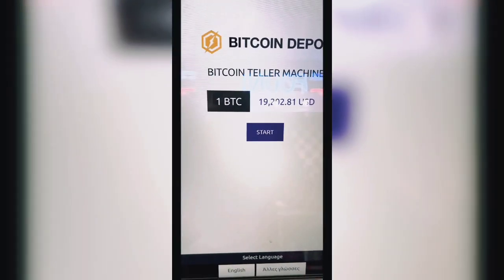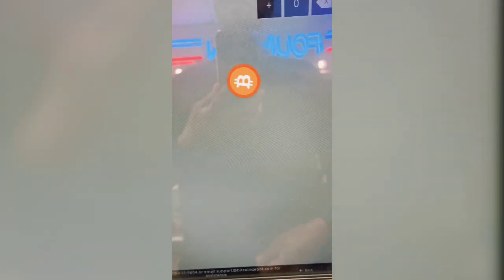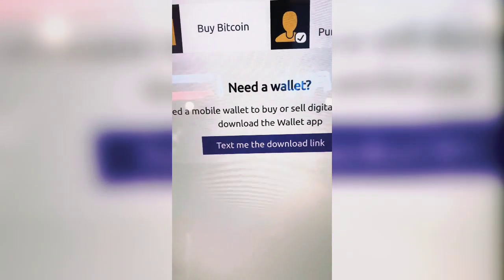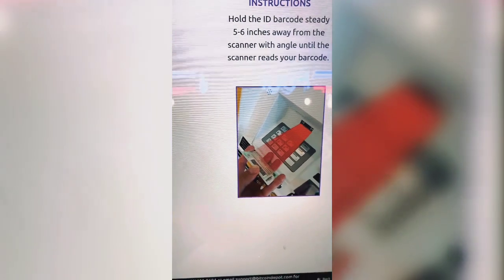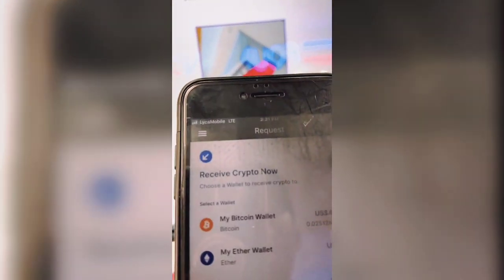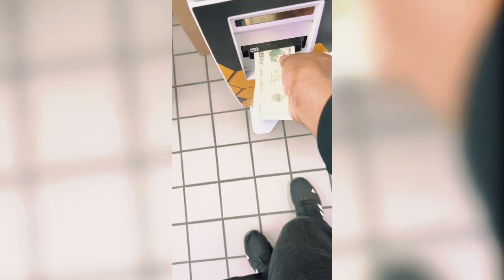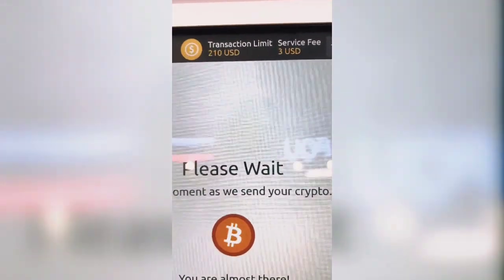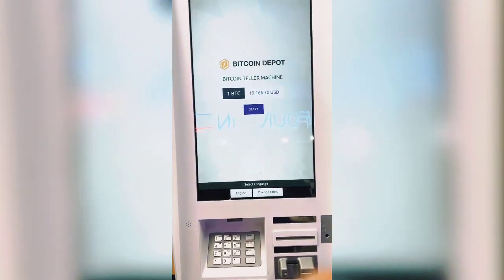How to use Bitcoin ATM machine to send Bitcoin: Step by Step